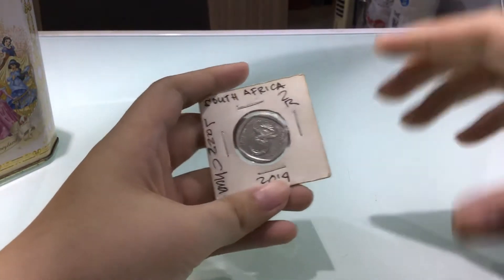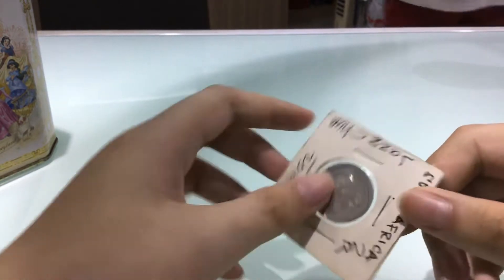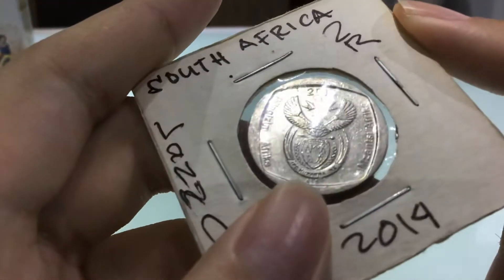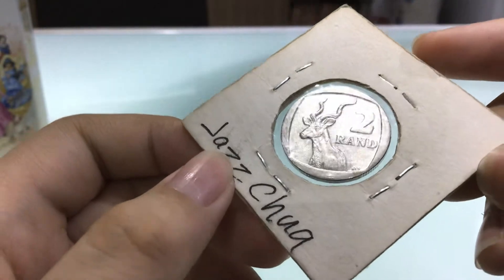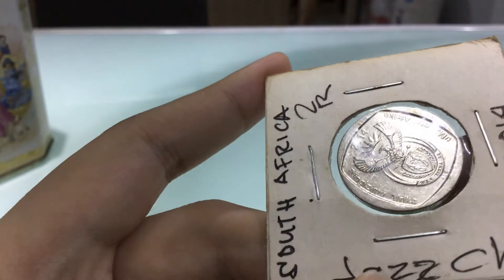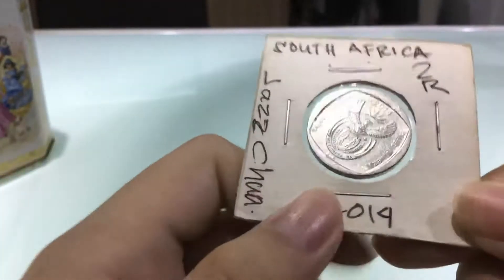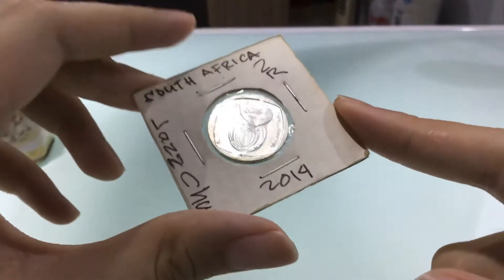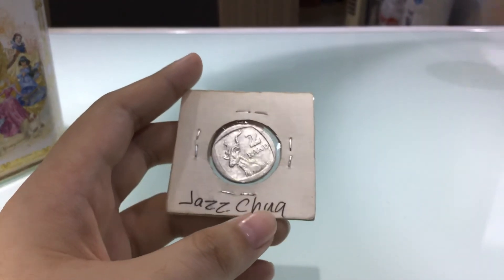My South African 2 rand coin .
happy collecting !!